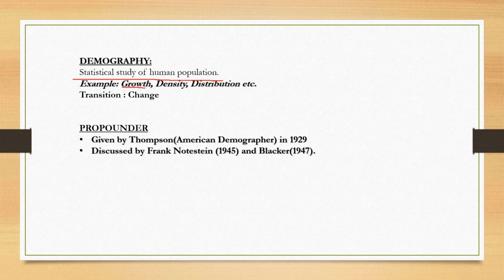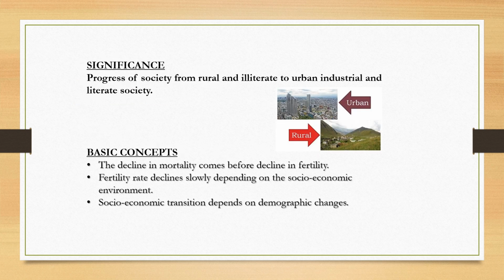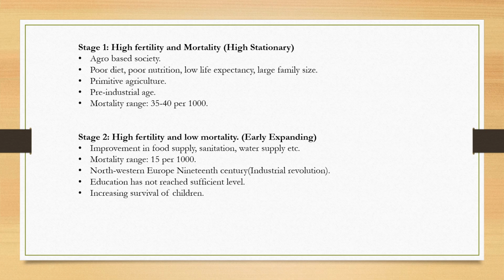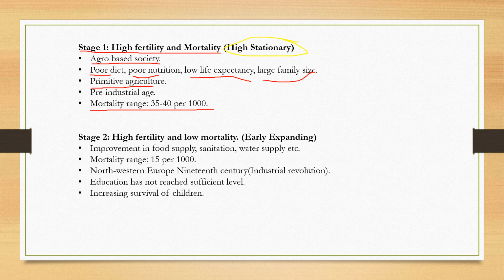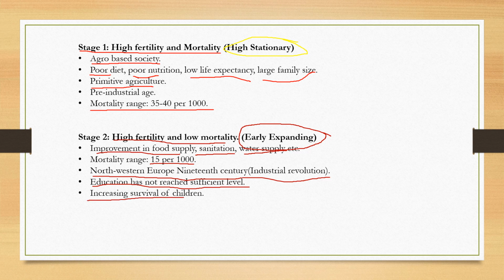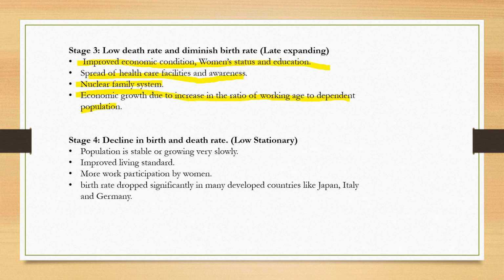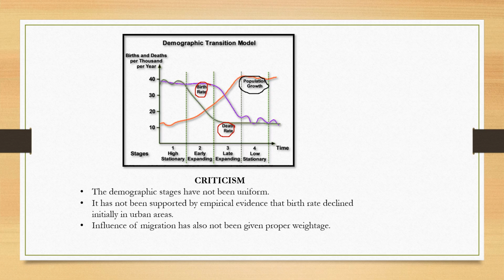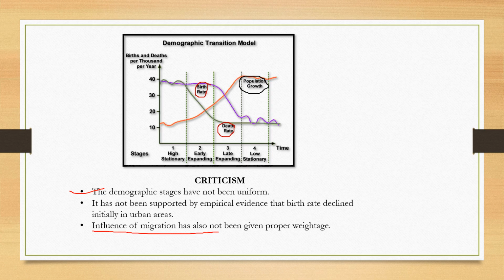DEMOGRAPHIC TRANSITION THEORY II SLST II UGC NET II WB SETII NCERT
DEMOGRAPHIC TRANSITION THEORYII SLST II UGC NETII WB SETII NCERT
easy explanation
concept clear